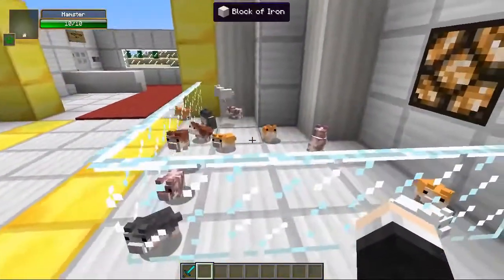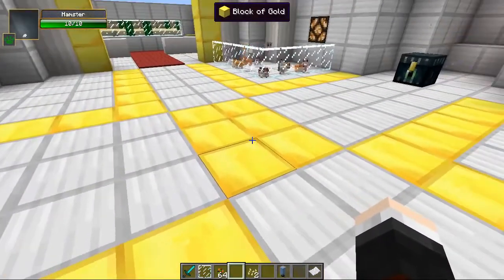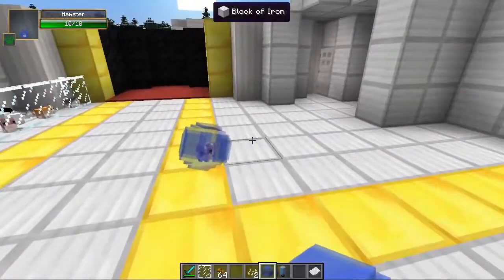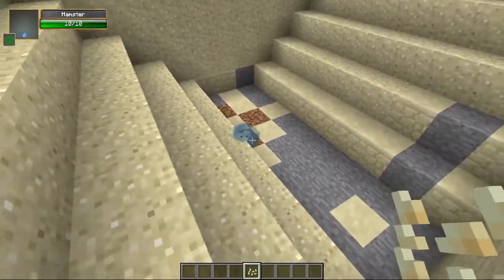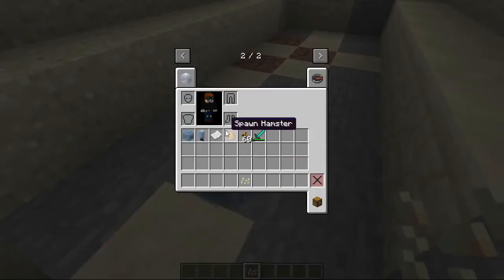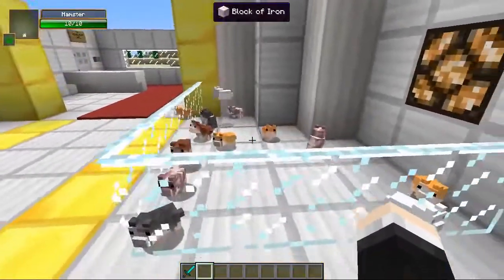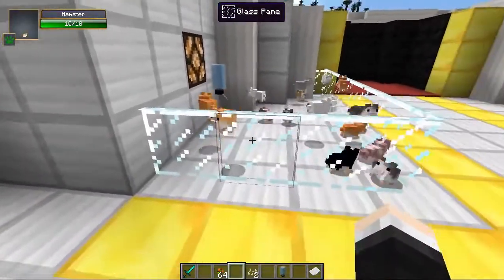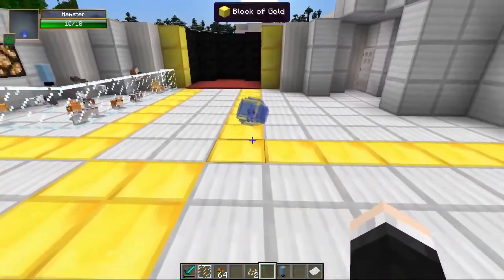Minecraft | HAMSTERS! (The Great Hamster RACE!) | Mod Showcase